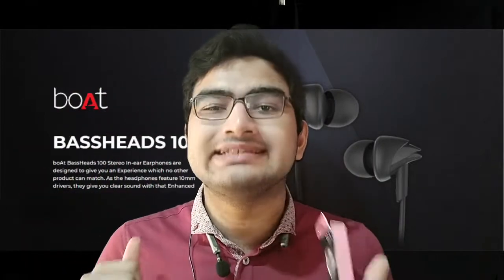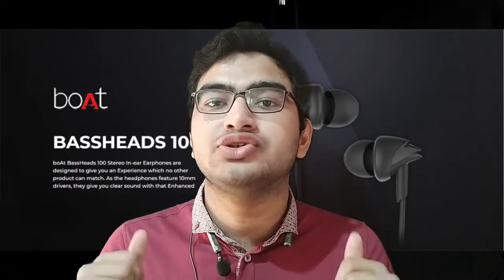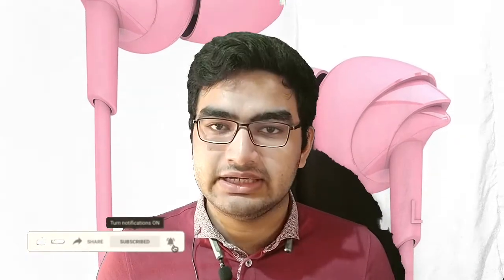boAt BassHeads 100 Wired Headset Review and Quality check || Rs 370 || TechnoBroSA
This is relatively a new channel